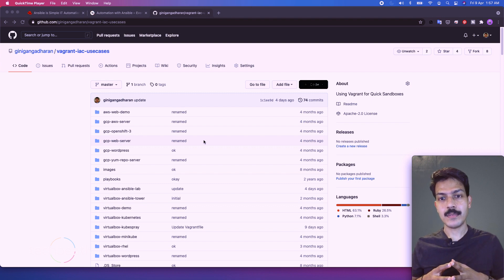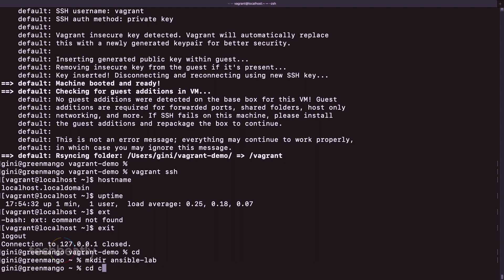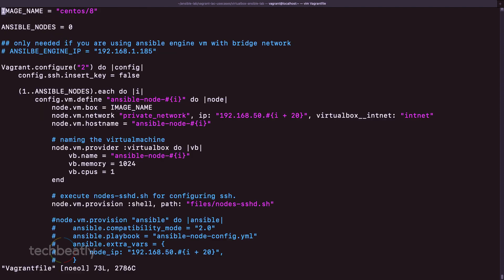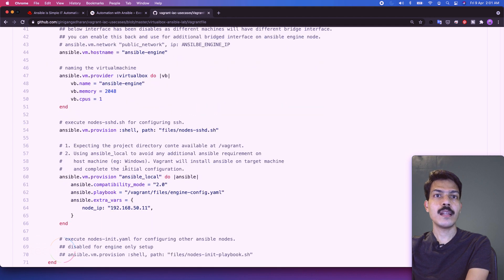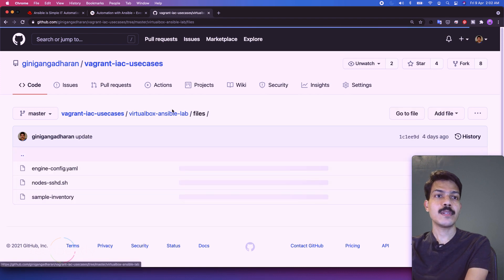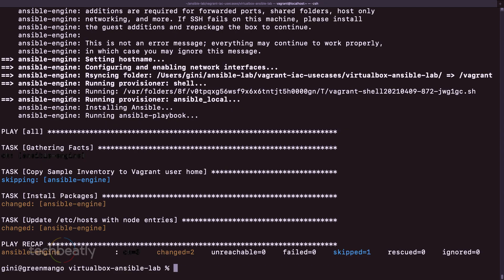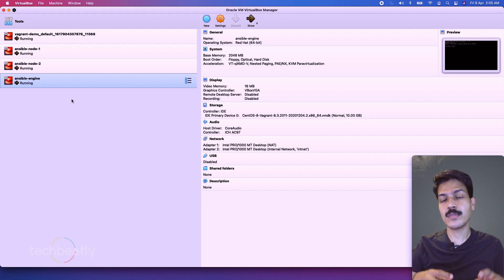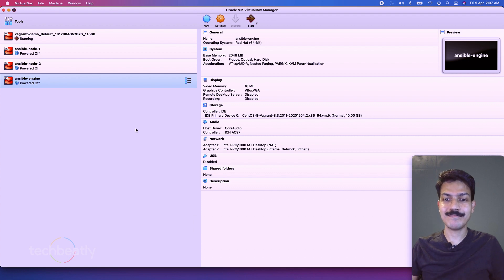Let’s build an Immutable Lab for Practicing Ansible | ansible course | techbeatly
Now it is the time for creating our Ansible Lab and get our hands dirty. We need a lab setup which we can destroy anytime and recreate whenever needed without extra work and I will call it an immutable lab where you create and reset your lab as many times as needed.